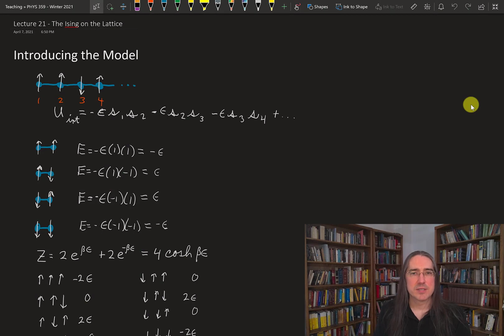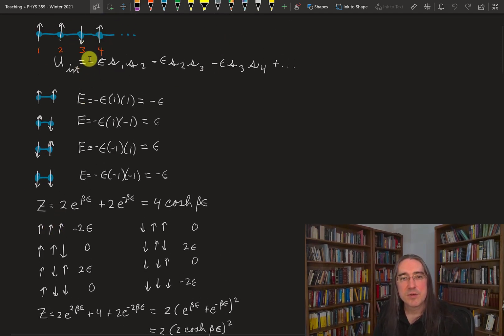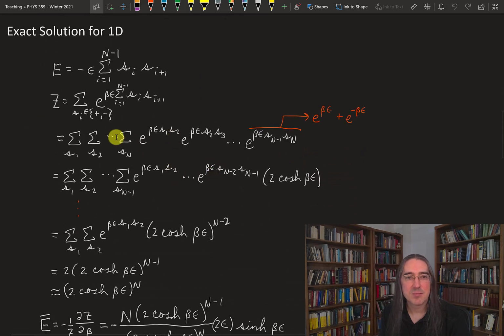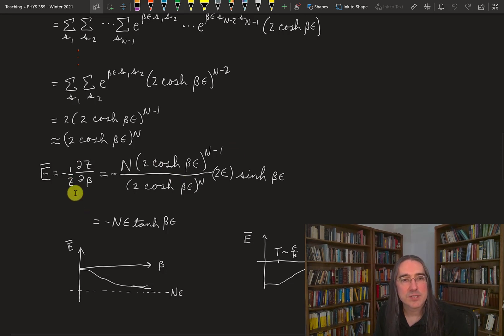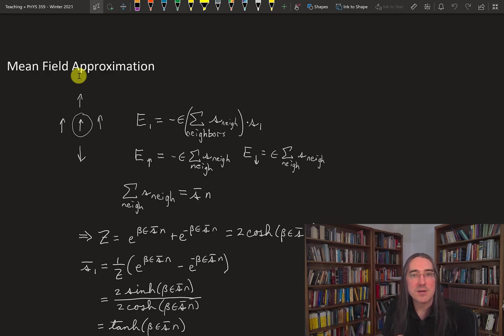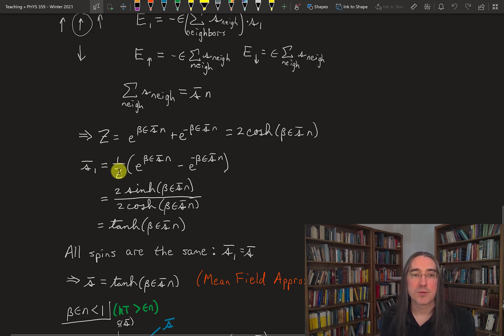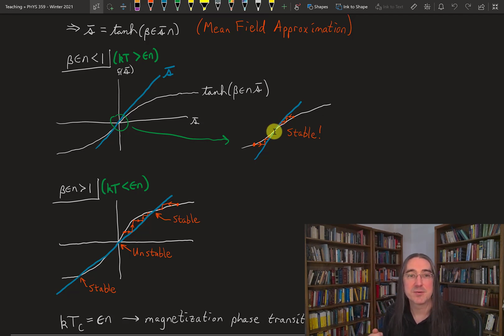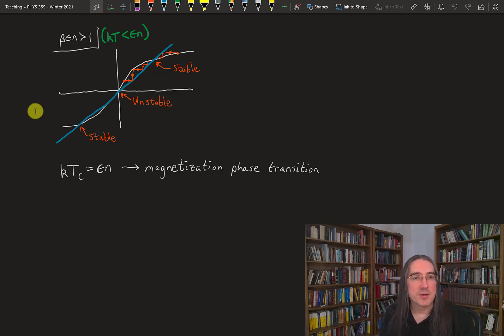Lecture 21: The Ising on the Lattice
In this lecture we introduce the form of the Ising model. We move on to solve the 1D case exactly and to develop the mean field approximation.